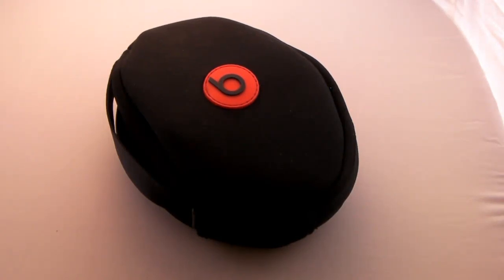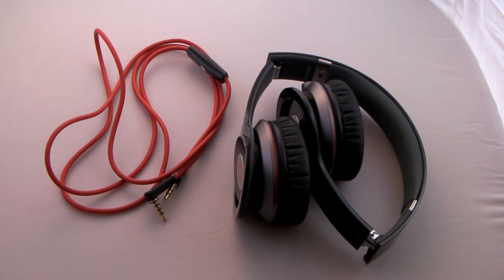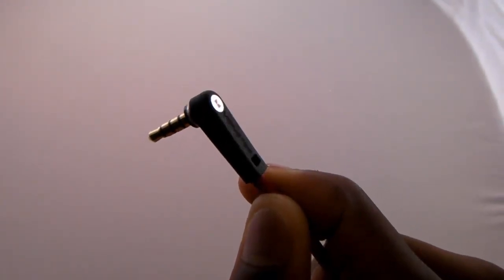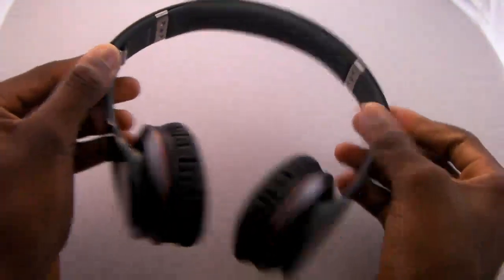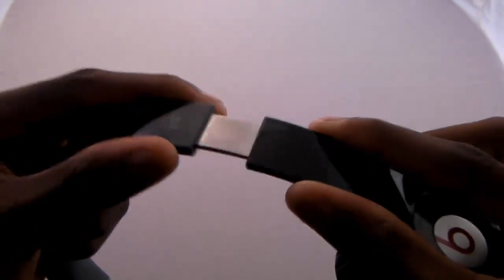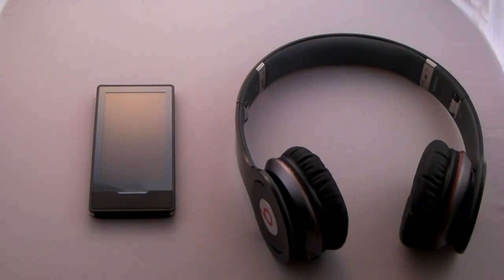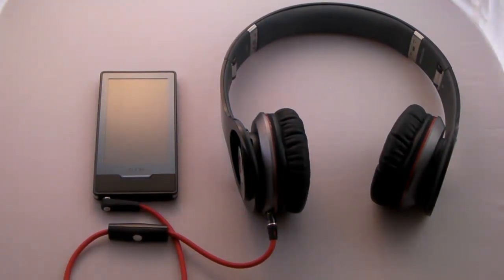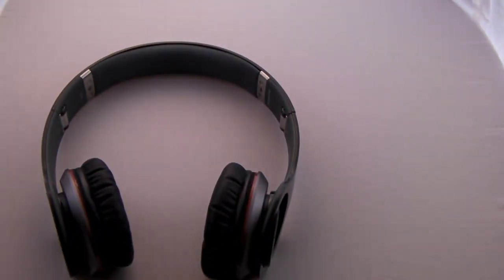Beats by Dre Solo HD Review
Experience high definition sound while on the move with these ultra light and comfortable on-ear headphones. Advanced proprietary titanium coated driver technology ensures they preserve every bit of the lush bass, vital details and high energy your favorite artists created for their fans. Plus, the ingenious tri-fold design makes for easy storage when not in use. Solo HD's cable also features Monster ControlTalk for iPod playback control and iPhone, iPods, and iPad. Pardon the cameo by the Zune HD in the video, as ControTalk does not actually work with this device.